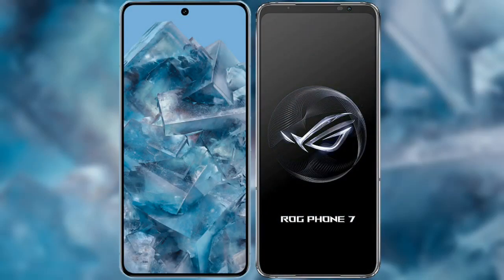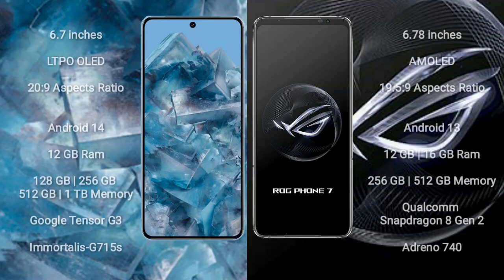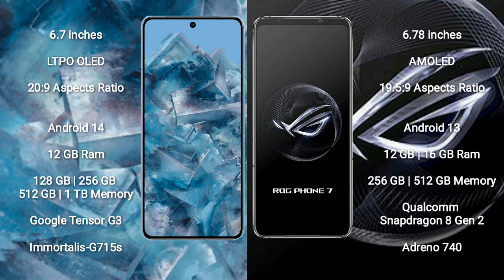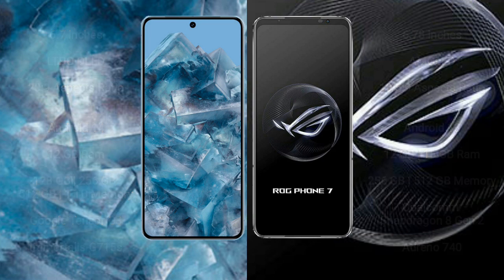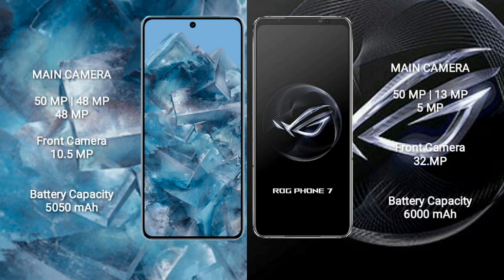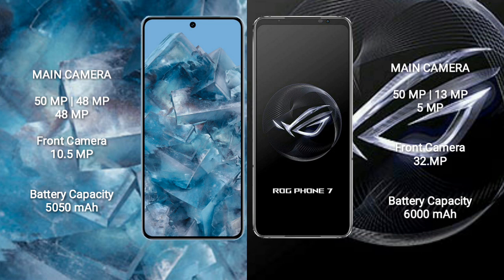Google Pixel 8 Pro vs Asus ROG Phone 7 Review